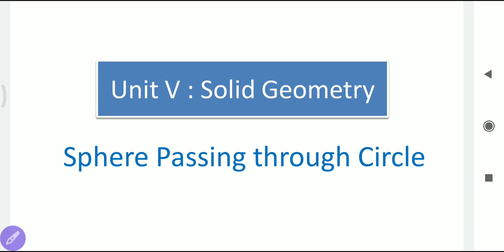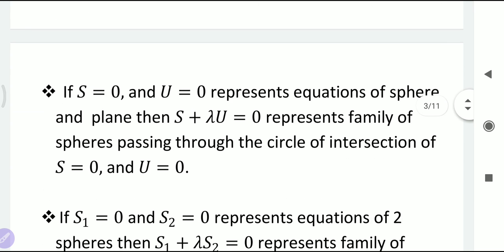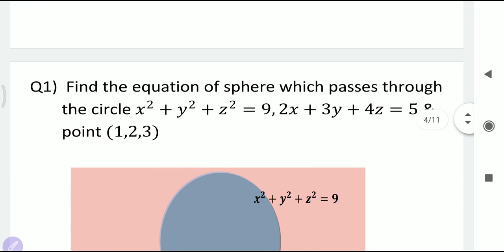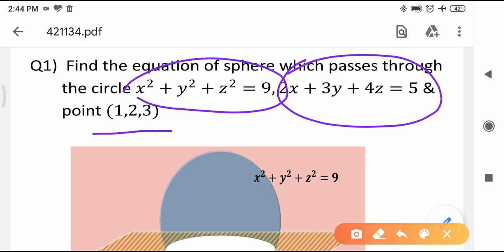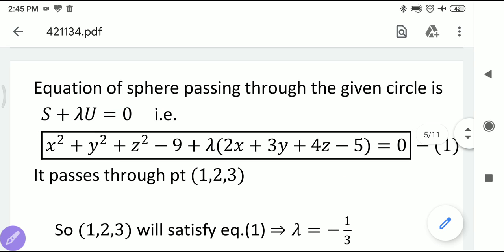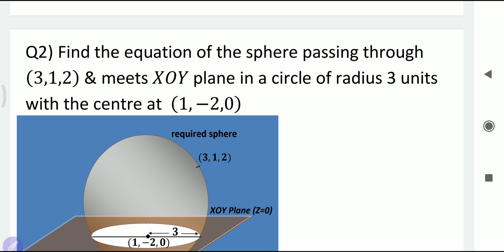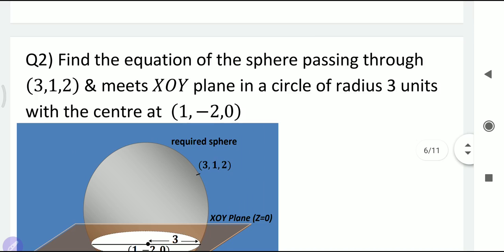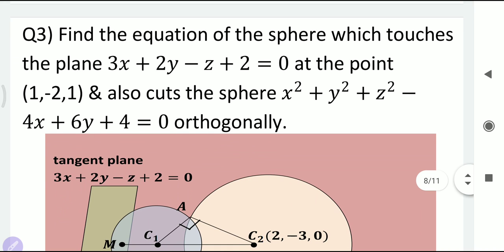Sphere through circle | Basic Concept & problem Explained | Hindi-English | EM-II | Unit V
📌In this video,I have explained the Sphere Through Circle, It's Basic Definition and Concept Of M-II (Unit-V) In Simple English.